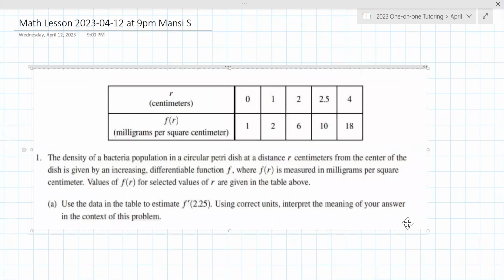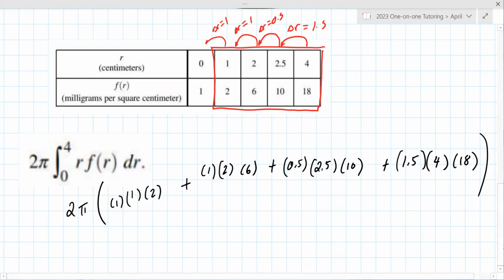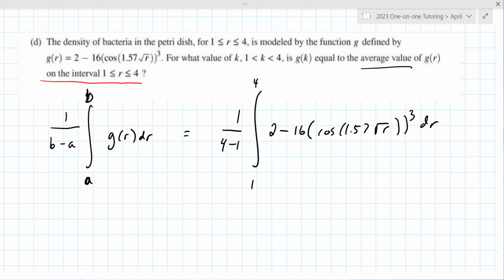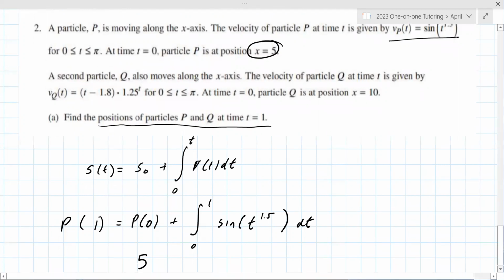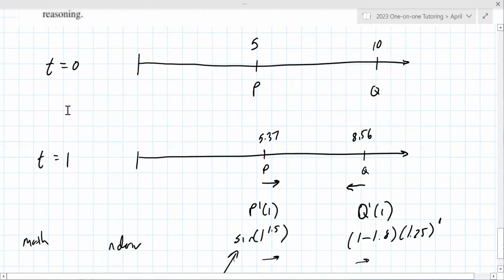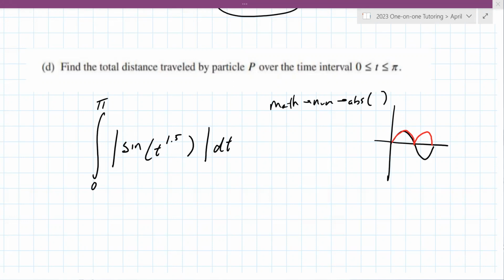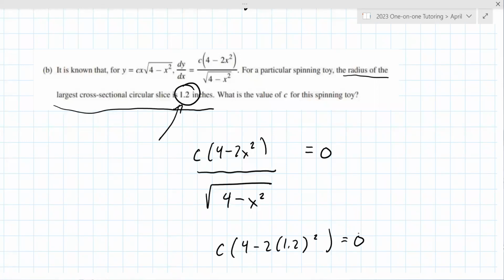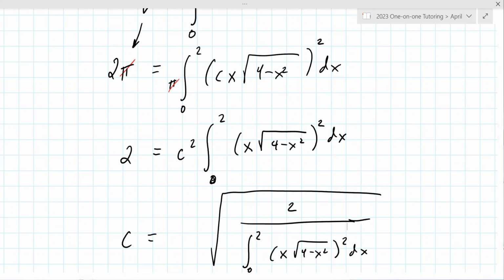High School AP Calculus Lesson [2023-04-12 at 9pm MST Mansi S]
This lesson covered topics in AP Calculus including a review of free response questions on derivatives and integrals.